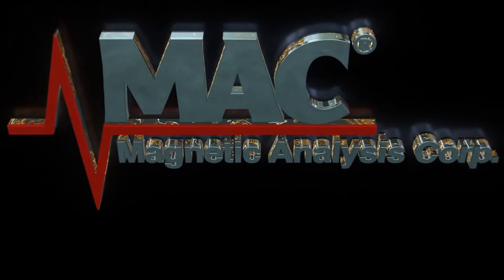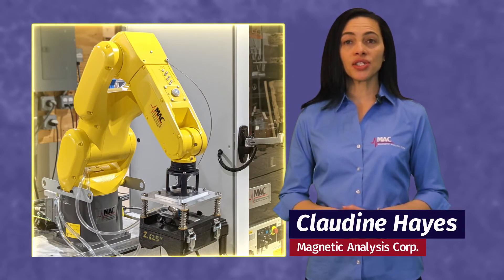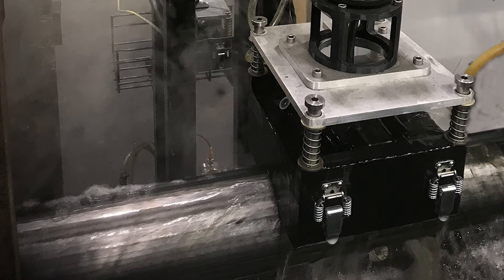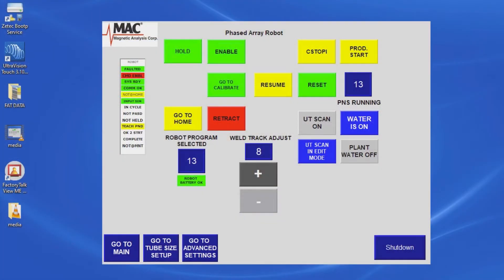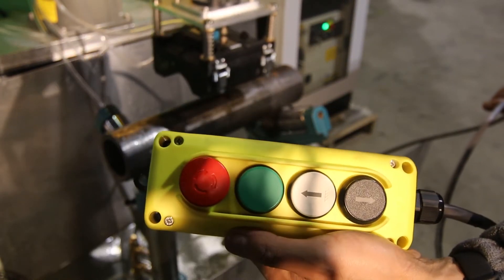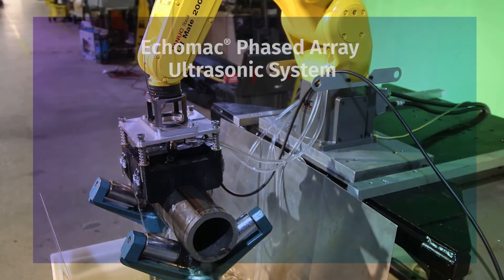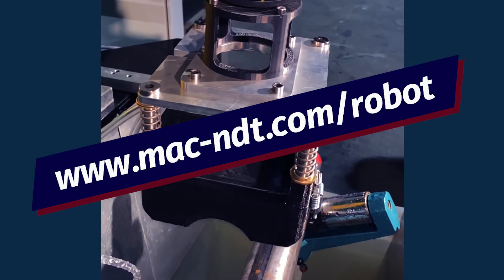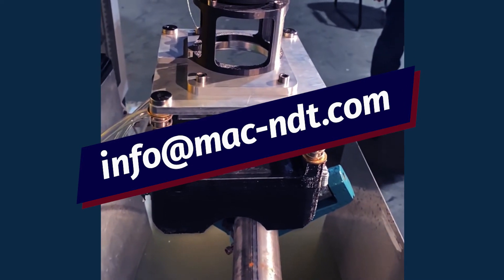CONNECT WITH MAC EP2 ERW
Magnetic Analysis Corp. has an NDT solution to inspect your ERW tube and pipe.